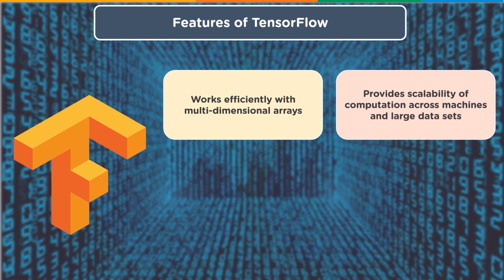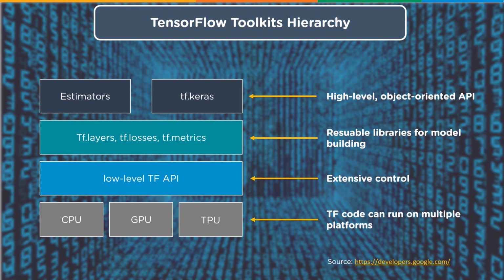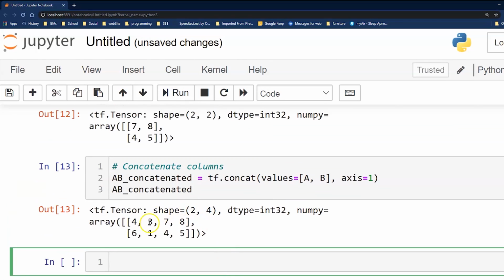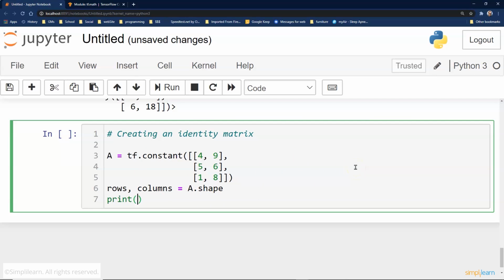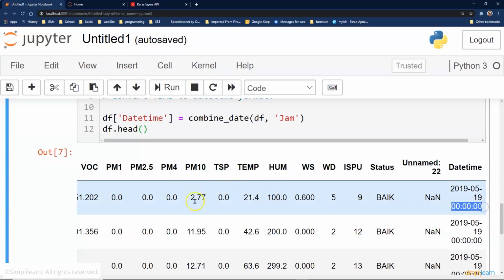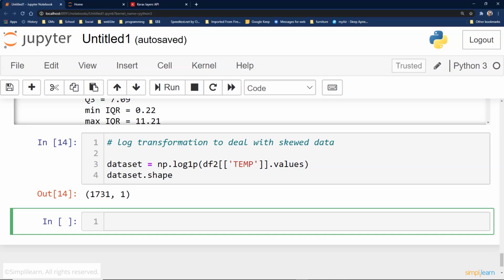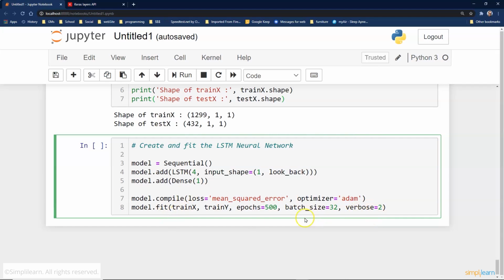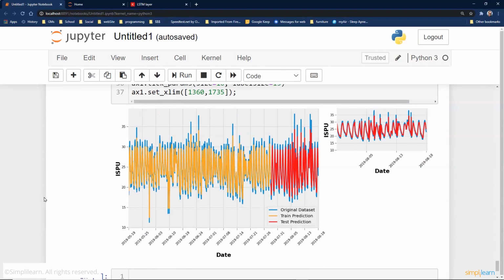TensorFlow 2.0 Tutorial For Beginners | TensorFlow Demo | Deep Learning & TensorFlow | Simplilearn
TensorFlow is one of the most commonly used frameworks for deep learning. This TensorFlow 2.0 Tutorial covers everything from basics to advanced. You will learn what TensorFlow is, and the different applications of TensorFlow. You will understand tensors and how a computational graph works. You will get an idea about TensorFlow's architecture and perform a hands-on demo on LSTMs using the air quality dataset.

00:00:00  Deep Learning Frameworks
00:01:32  What Is TensorFlow?
00:01:53  Features of TensorFlow
00:03:44 TensorFlow Applications
00:06:18  How TensorFlow Works?
00:07:44  TensorFlow 1.0 vs 2.0
00:15:25  TensorFlow 2.0 Architecture
00:21:07  TensorFlow Demo

Simplilearn’s Artificial Intelligence course provides training in the skills required for a career in AI. You will master TensorFlow, Machine Learning and other AI concepts, plus the programming languages needed to design intelligent agents, deep learning algorithms & advanced artificial neural networks that use predictive analytics to solve real-time decision-making problems without explicit programming.

The current and future demand for AI engineers is staggering. The New York Times reports a candidate shortage for certified AI Engineers, with fewer than 10,000 qualified people in the world to fill these jobs, which according to Paysa earn an average salary of $172,000 per year in the U.S. (or Rs.17 lakhs to Rs. 25 lakhs in India) for engineers with the required skills.

✅ Key Features
- Add the IBM Advantage to your Learning
- 25 Industry-relevant Projects and Integrated labs

✅ Tools Covered
- ChatGPT
- Flask
- Matplotlib
- django
- Python
- Numpy
- Pandas
- SciPy
- Keras
- OpenCV